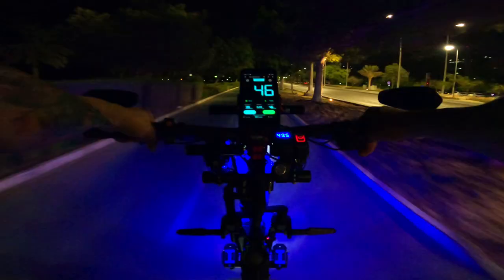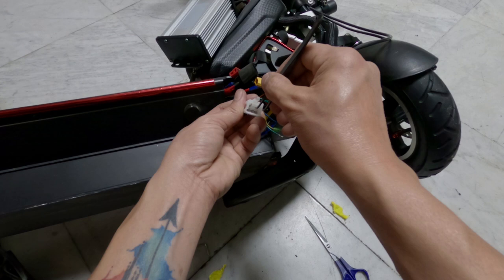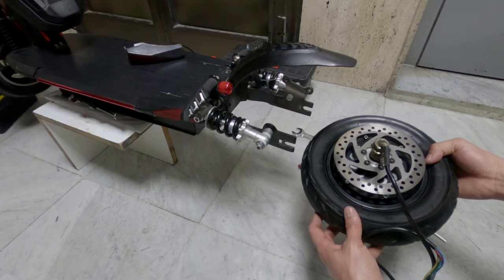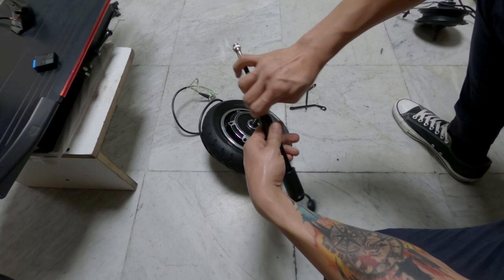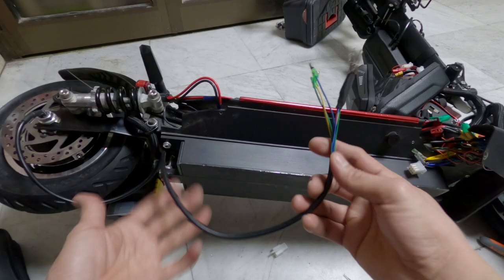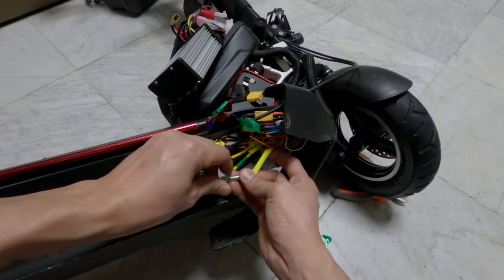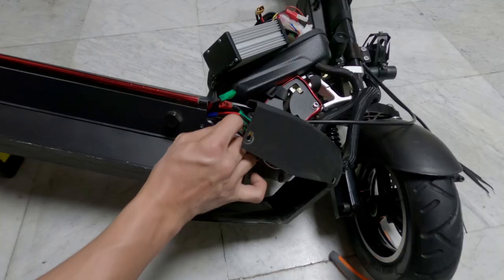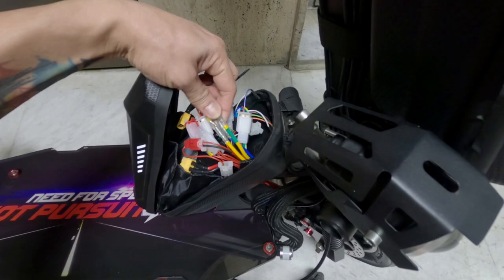I Installed 1500W Unbranded Hub Motor To Get Extra Speed!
The result is not what I expected.

GRAB NOW INTERESTING ITEMS FOR YOUR ELECTRIC RIDE! Ride safe everyone!
Bar-End Side Mirror
U7 LED Headlight
Turn Signal Light with built-in flash relay (high rated/best price on Amazon)
Turn Signal Light Bracket
Handlebar Extension
Speed Switch (best price on Amazon)
Thumb Throttle
Key Ignition Switch (best price on Amazon)
Handle Grip
Kiddie Bar
Mobile Phone Holder
On-Off-On Switch (best price on Amazon)
On-Off Switch with LED